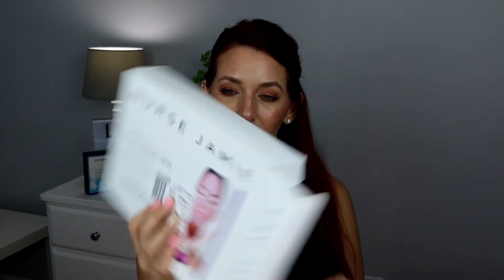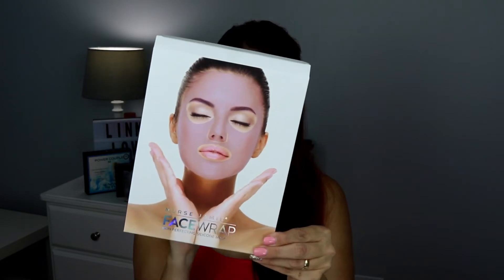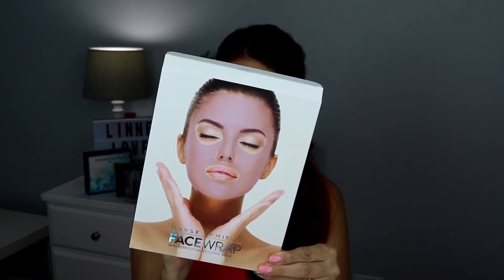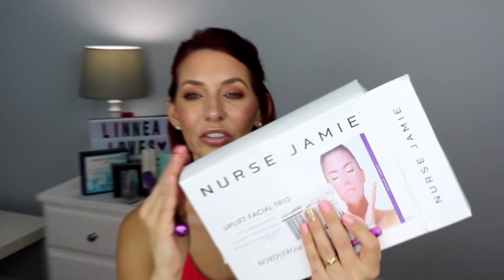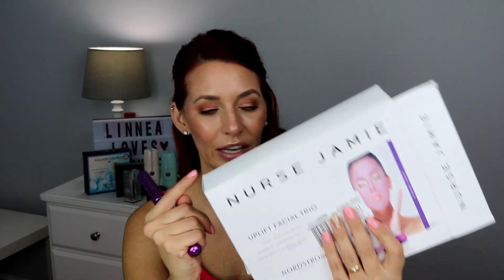Is the Hype Real? Nurse Jamie Uplift Review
Hi guys todayy's vidoe is all  about the Nurse Jamie Uplift roller. I have now been using this for about a month and i have fallen in love with it. My husband actually really likes it for just reduciing tension in his neck.
Check this set out at  Nordstrom.
The way it can depuff and lift is very surprising.
Have any of you tried this out?
Do you have any weird facial devices you use?
I'd love to hear about it below.